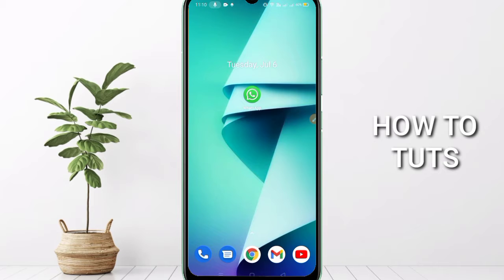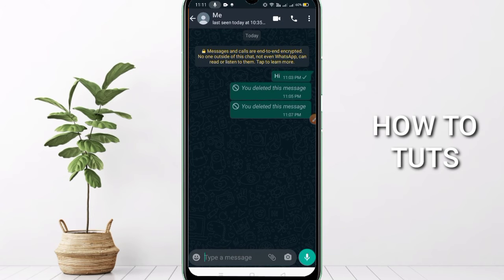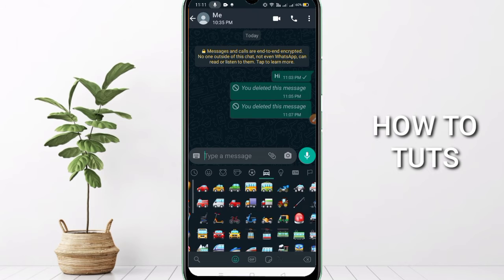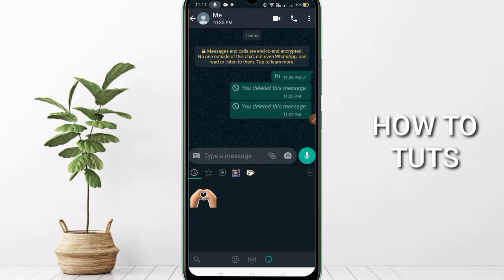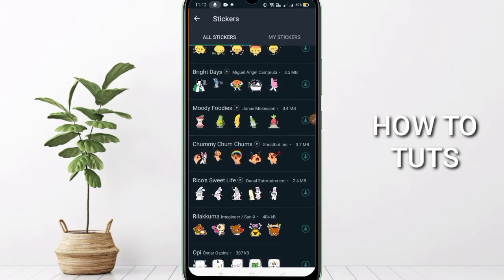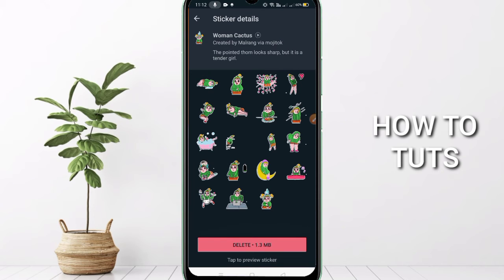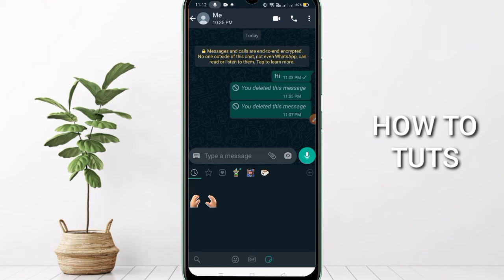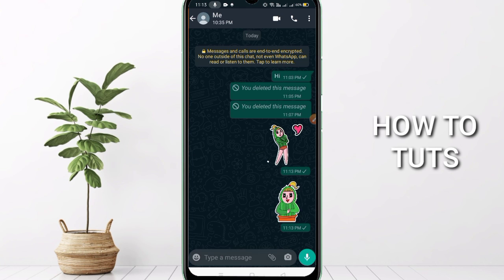How to Get All Stickers in WhatsApp Massenger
in this video I am going to share with you how you can download all sticker in WhatsApp.